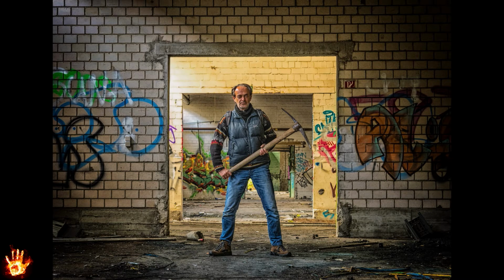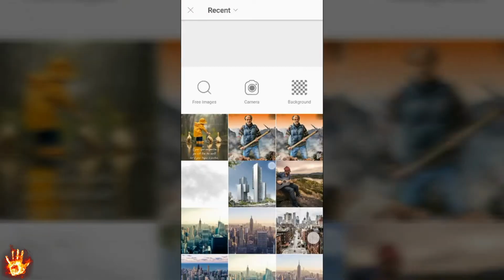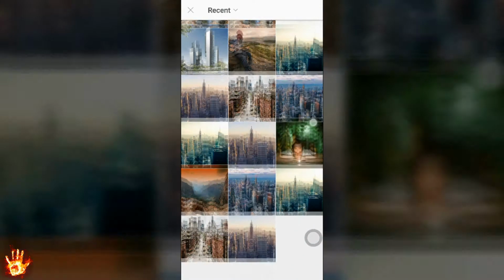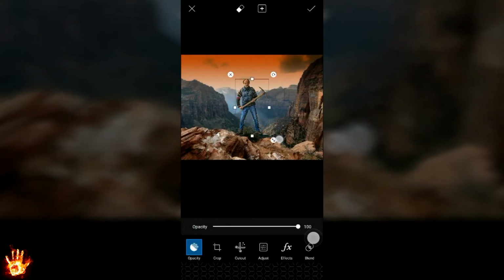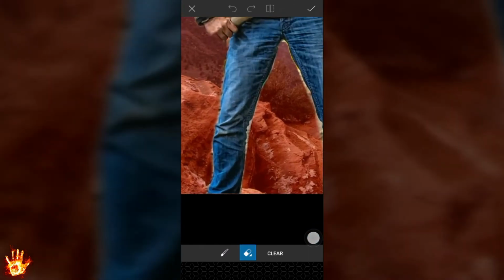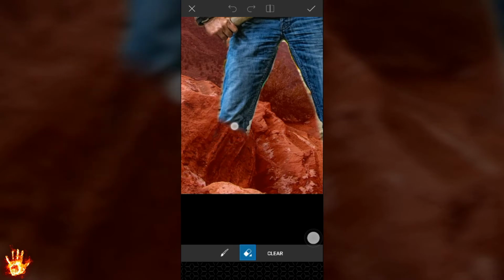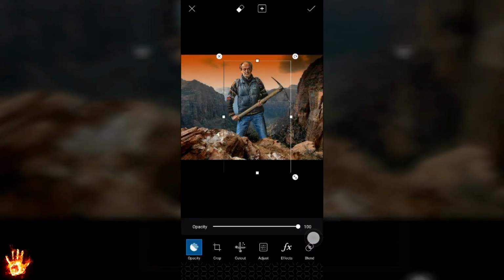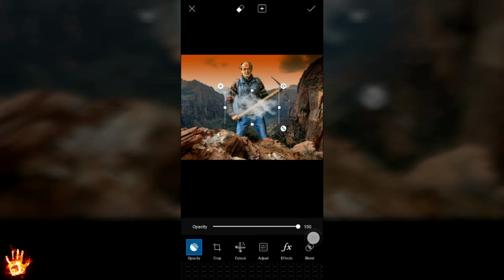giant man photo manipulation with picsart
welcome to Mr.Magic.
in this video u will learn how to do the giant man photo manipulation using picsart..